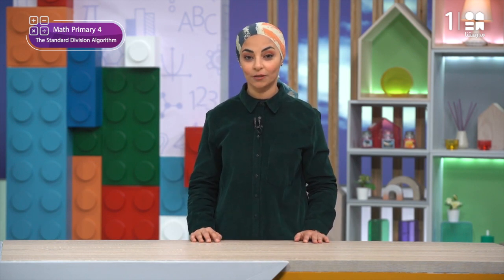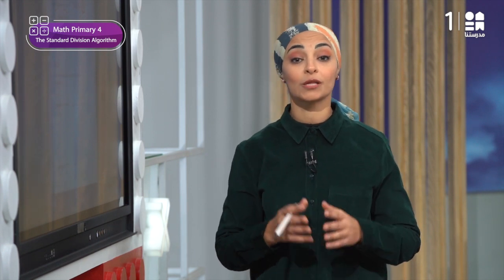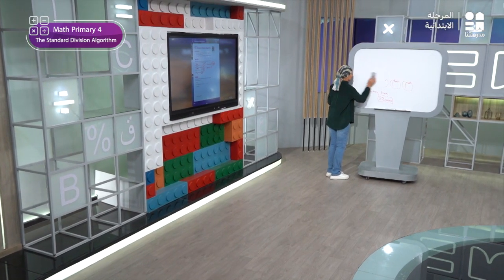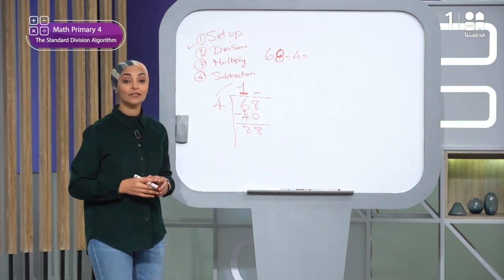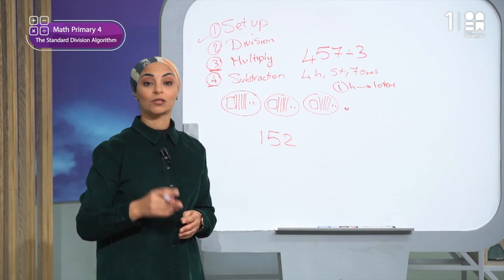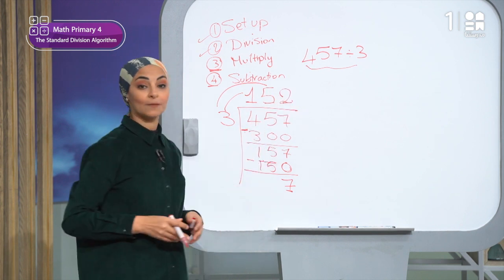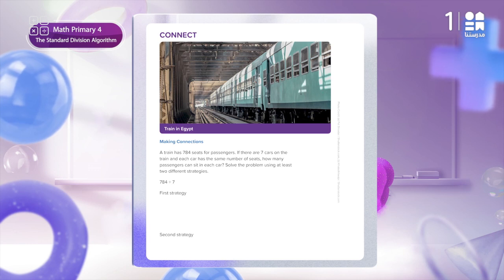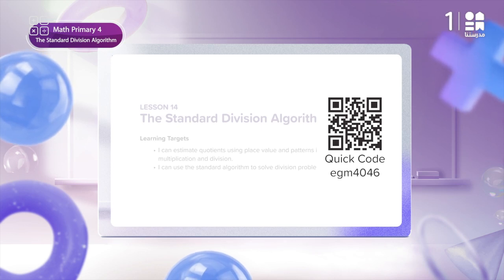The Standard Division Algorithm | Math | الصف الرابع الابتدائي Part 1